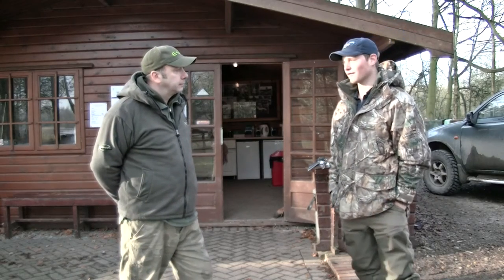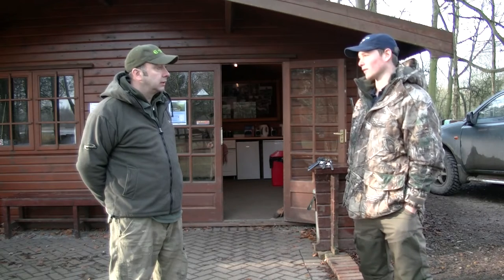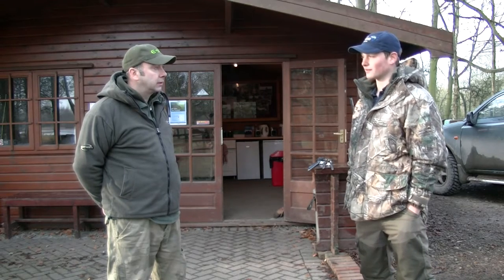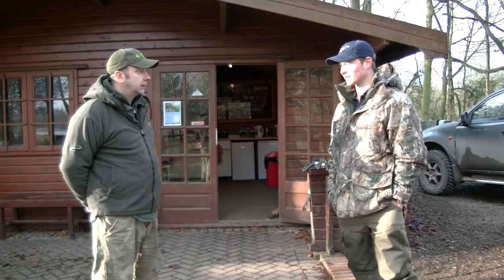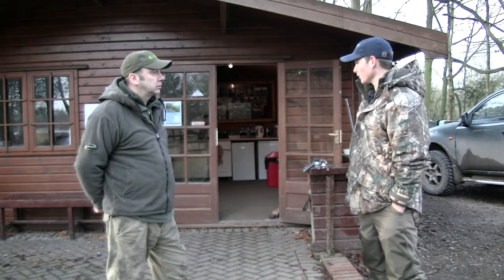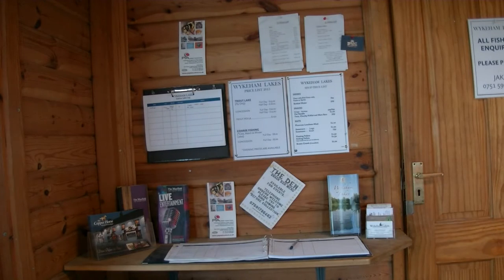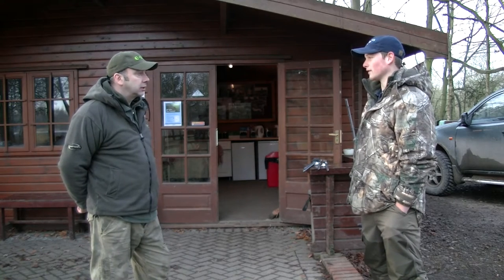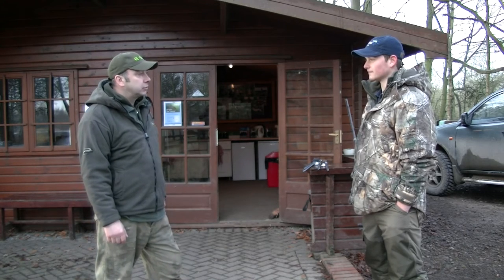Wykeham Lakes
Wykeham Lakes  is made up of four landscaped lakes (former gravel pits), one of which is the Trout Water is stocked with Rainbow, Blue & Brown trout. The three other lakes provide a variety of coarse fishing, which includes pleasure, predator and a match lake.
A great place to fish